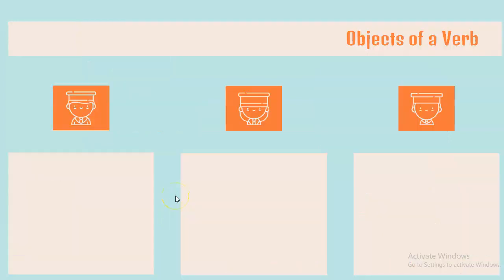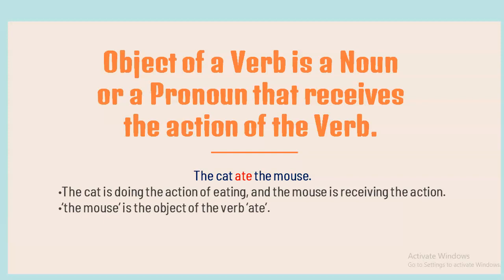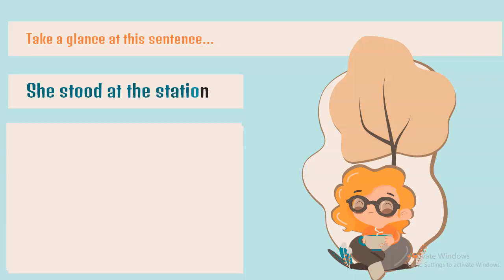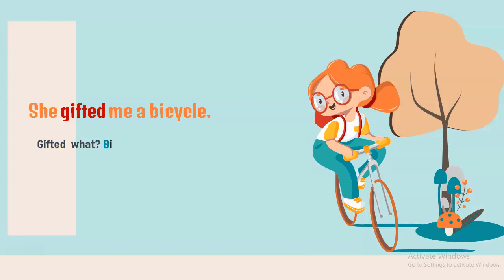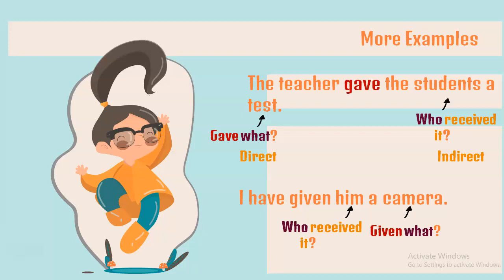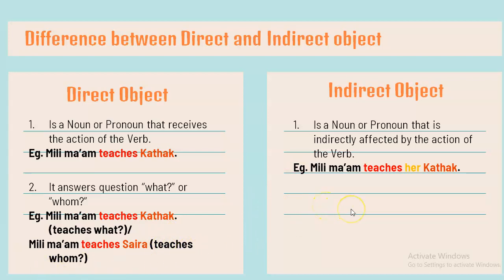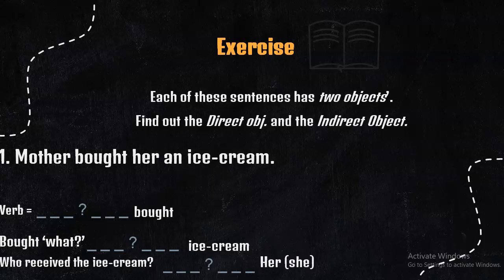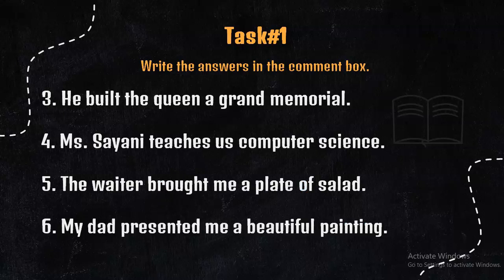Objects of a Verb: Direct Objects and Indirect Objects: A Step-by-Step Guide with Practice Exercises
Master objects of a verb in this comprehensive and engaging video!

In this video, we will cover the following:

What are the objects of a verb?

The difference between direct objects and indirect objects.

How to identify objects of a verb in a sentence.

A practice exercise to test your understanding.

We will also discuss some examples of objects of a verb in action.

By the end of this video, you will have a better understanding of how objects of a verb work and how to use them correctly in your own sentences. You will also be able to identify transitive and intransitive verbs with ease.

The practice exercise will help you solidify your knowledge and apply it to real-world sentences.

So what are you waiting for? Click on the play button and start learning today!